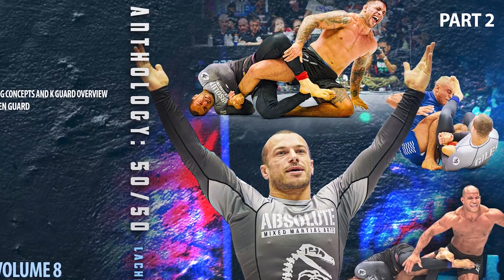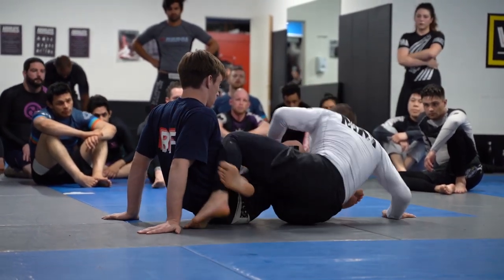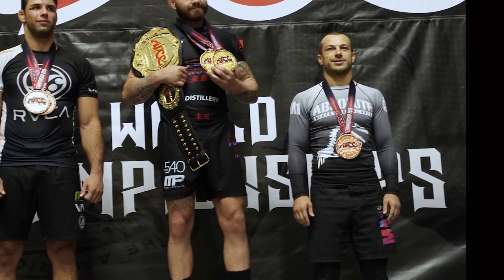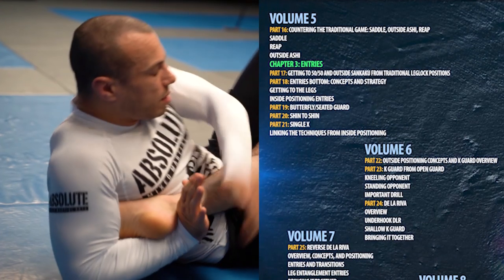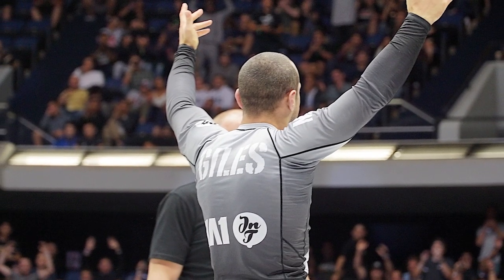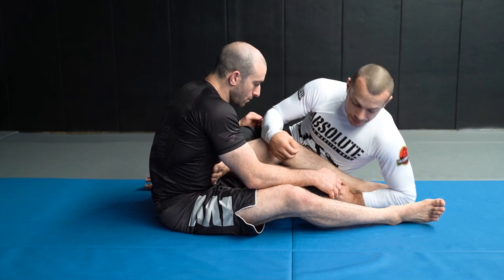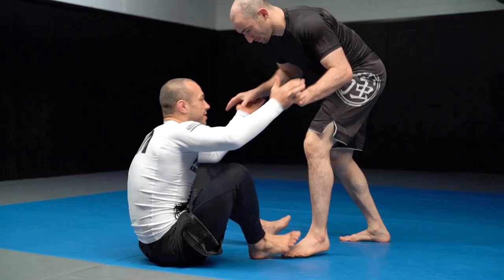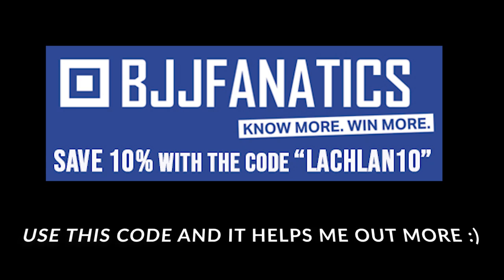The Leg Lock Anthology: An overview